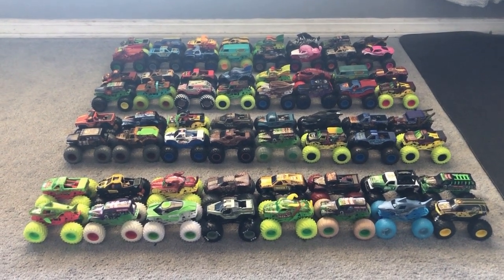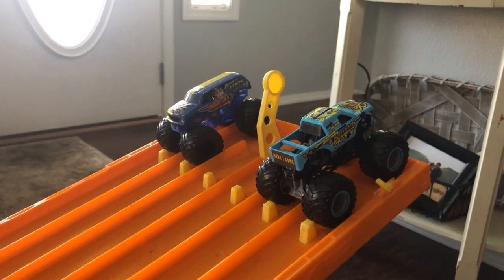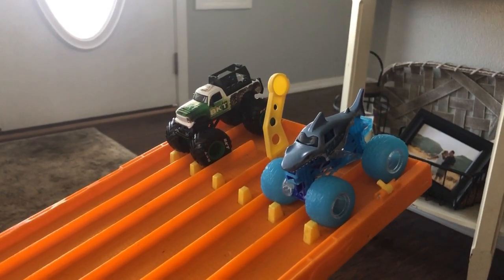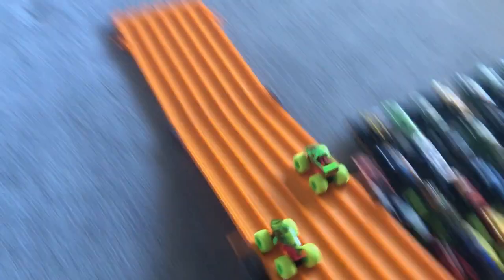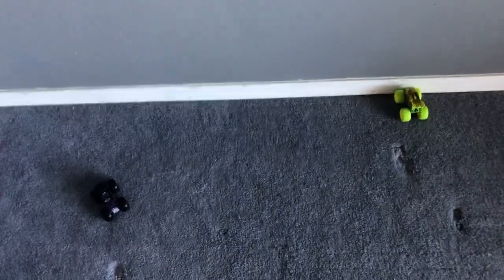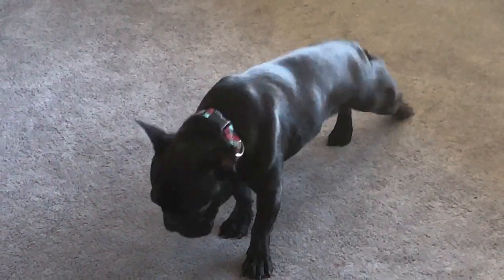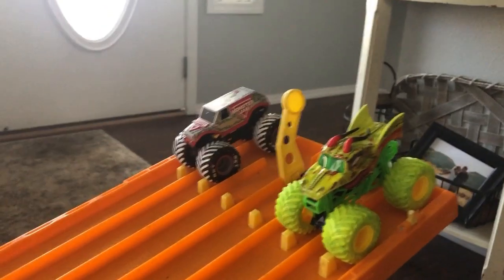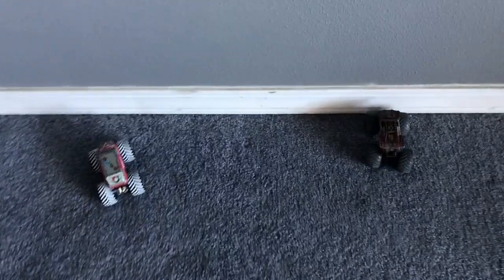Monster Jam Sign Up Series #37!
The trick is staying straight and not turning left or right. Who will become the 37th winner of the Sign Up Series? Enjoy the video Y'all! Peace!